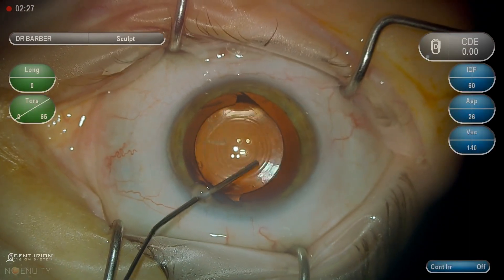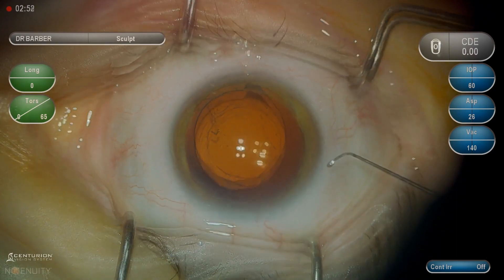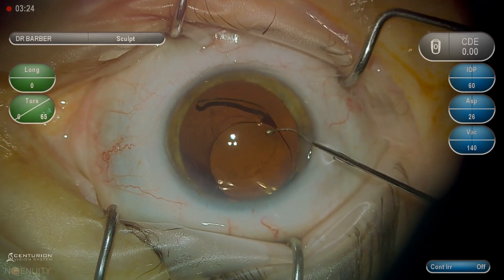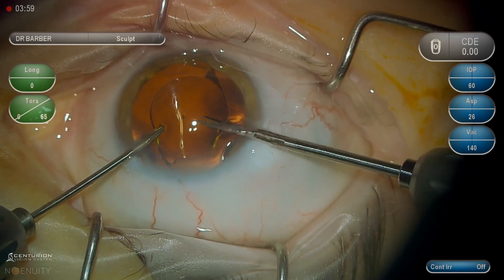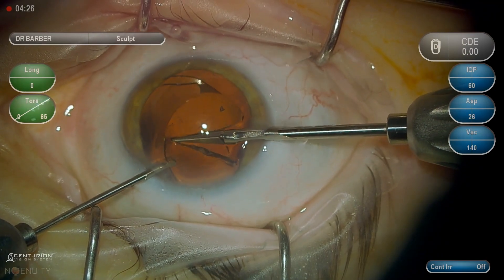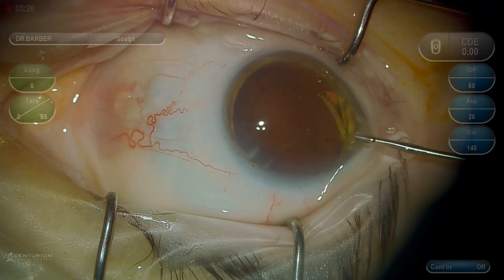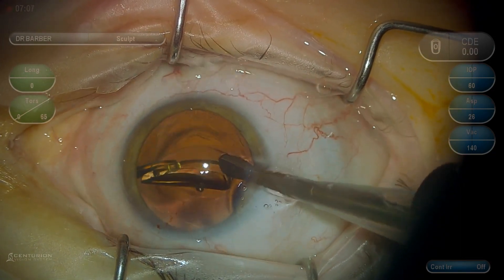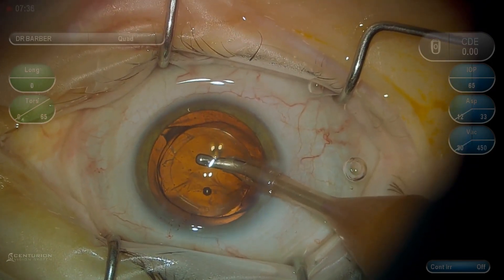Surgery: IOL Exchange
This video demonstrates a simple IOL exchange in a patient who had a Multifocal IOL implanted previously and wanted an exchange of the IOL, as he was unable to adjust to the photopsia associated with these lenses.

Surgeon: Dr. Kevin M. Barber, President, Advanced Center for Eyecare Global, USA